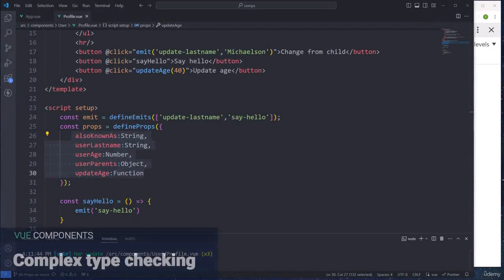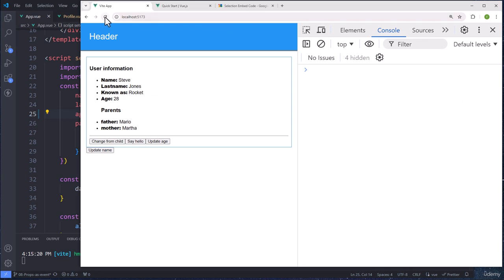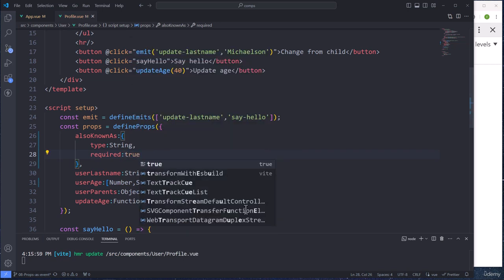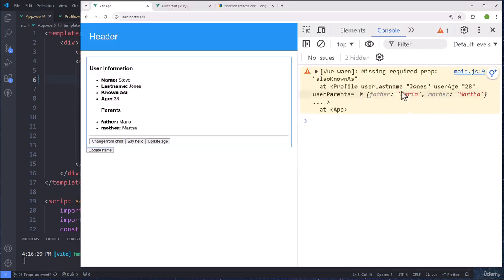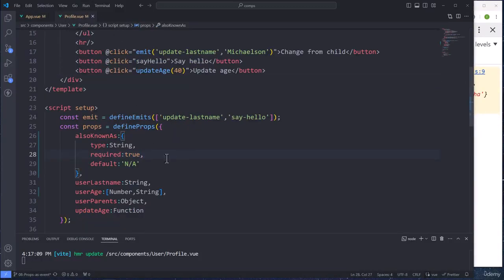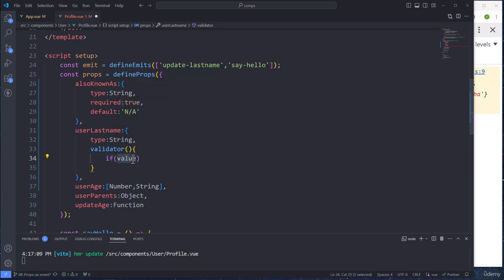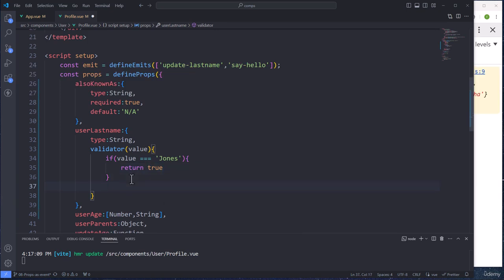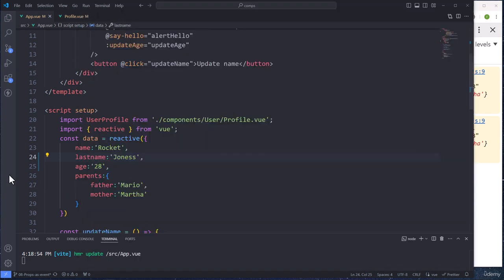4-9 Complex Type Checking